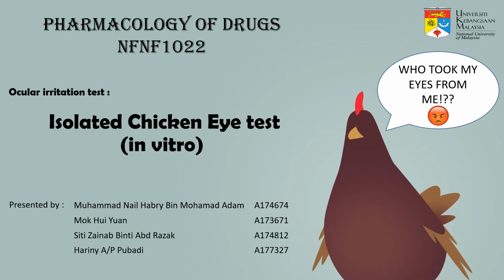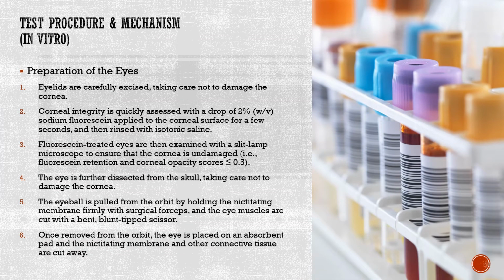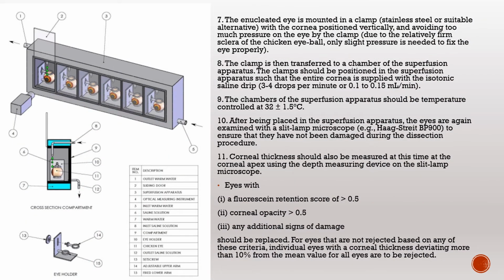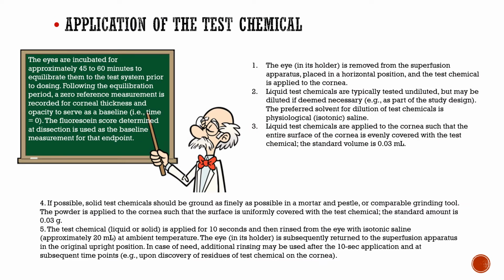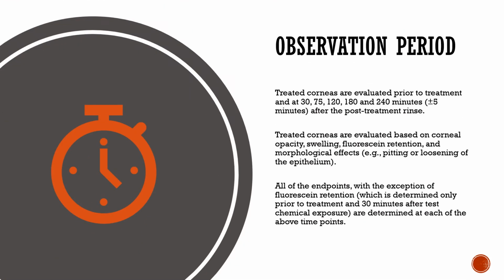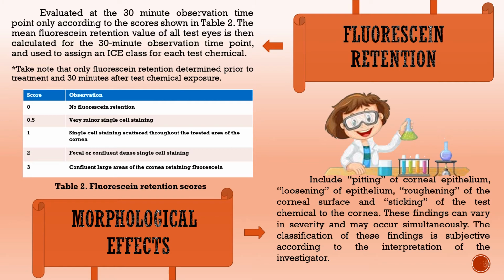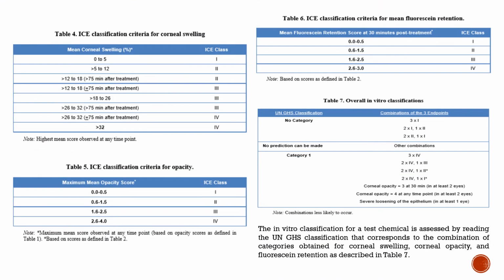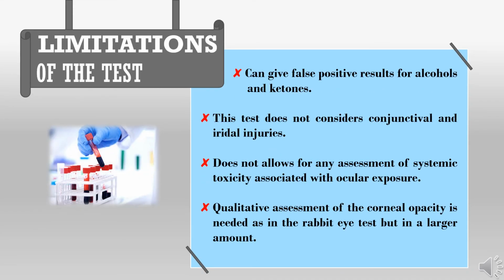ISOLATED CHICKEN EYE TEST (GROUP 9)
By:
Muhammad Nail Habry Bin Mohammad Adam (A174674)
Mok Hui Yuan (A173671)
Siti Zainab Binti Abd Razak (A174812)
Hariny A/P Pubadi (A177327)